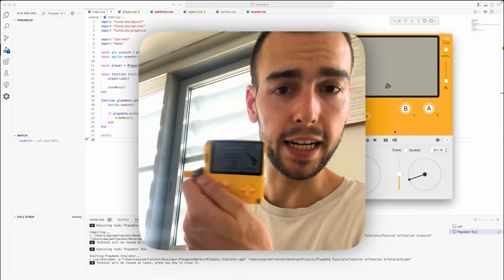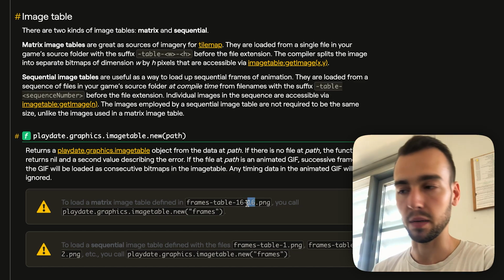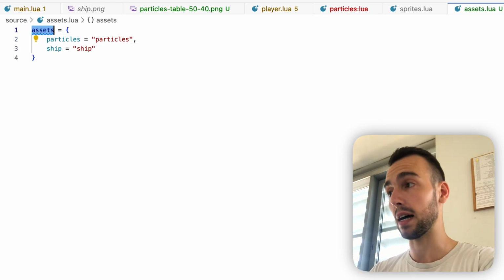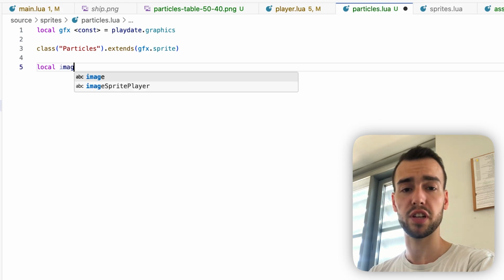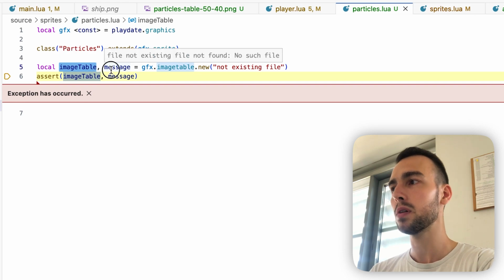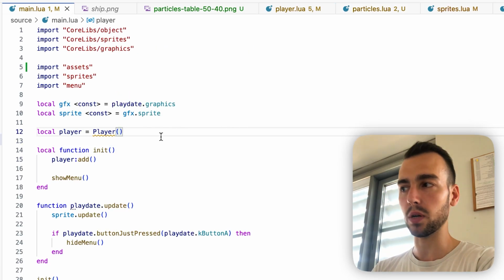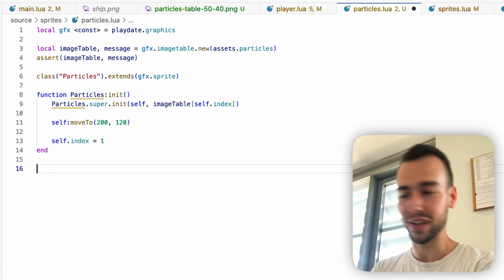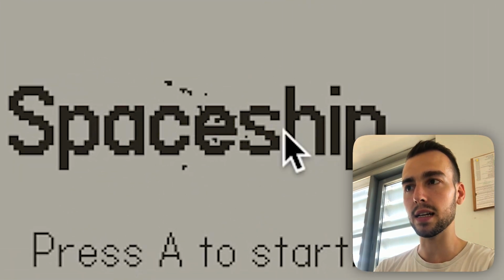ANIMATED PARTICLES (How to use ImageTables) - Playdate Tutorial 4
What's going on, PlayDate community! We're back this week building 🔥 YOUR 🔥 game!

You'll be learning how to use your very own imagetables and making this spaceship look a little more natural as it flies through the galaxy (or wherever you choose!). 🚀

Remember that YOU are driving the game's development, so drop your ideas of what you'd like me to do next in the comments below! ⬇️ 💬

🔴 Also, let me know if you like the shorter episode format. 🔴

See you for the follow-up next week!

🔗 Resources 🔗

👾 Make sure to use git if you need to catch up or get lost! - Branch names are in [brackets]